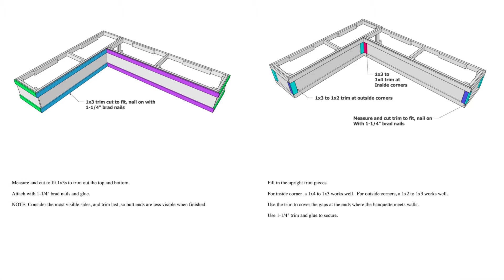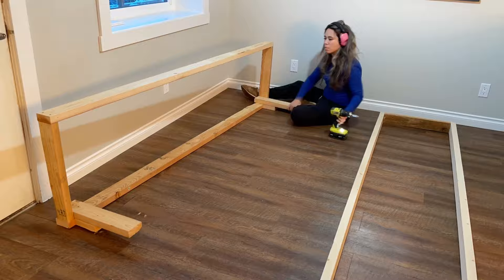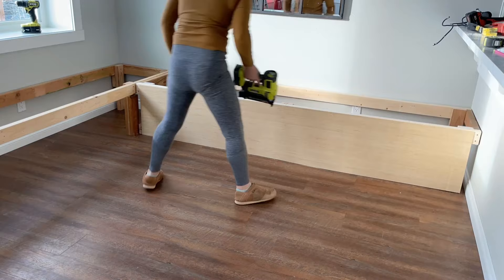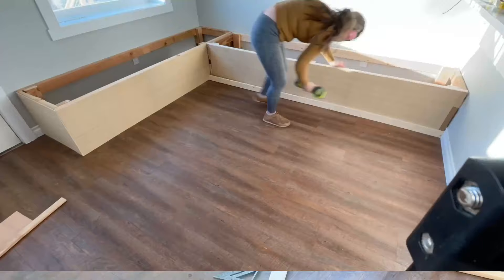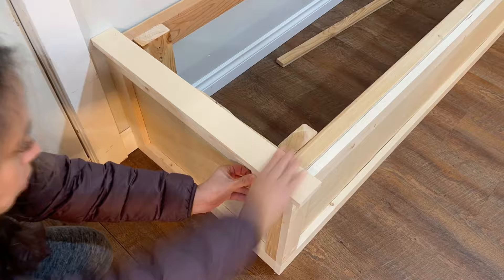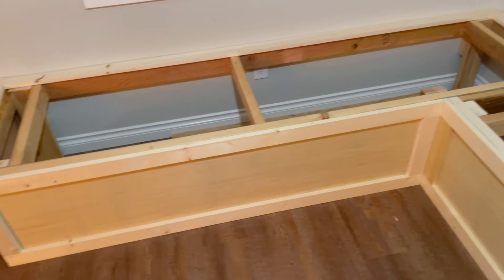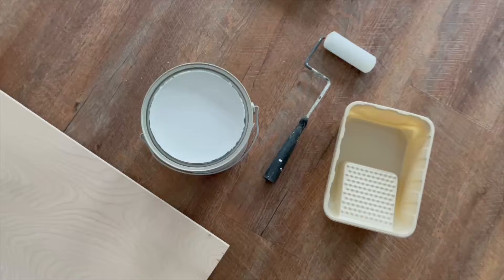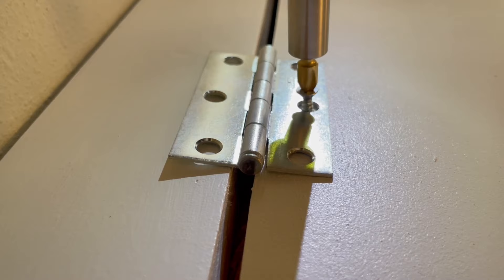DIY Banquette Bench with Flip Up Storage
Here's how to build a custom fit dining banquette bench with flip up storage.  Build in any size, easy to modify for different shapes including a corner bench, angled bench, nook bench, or window seat bench.